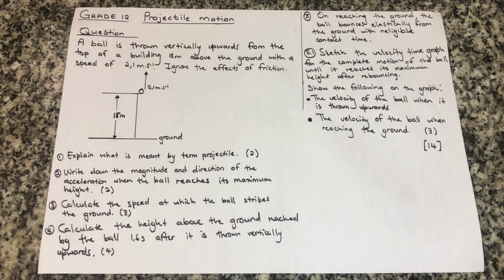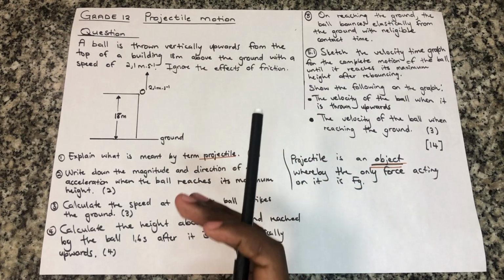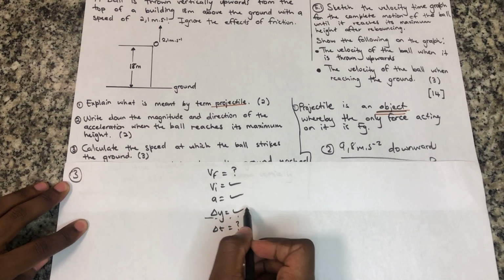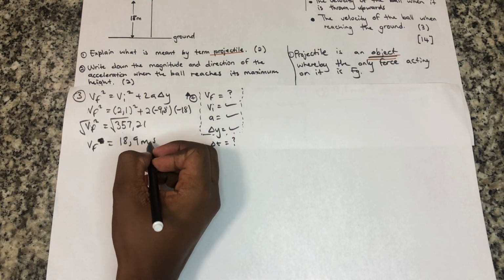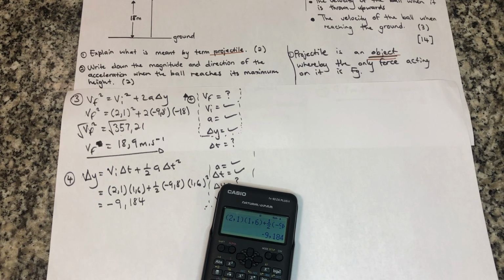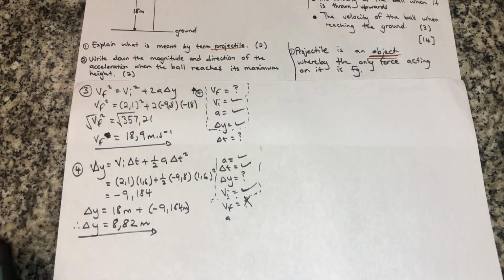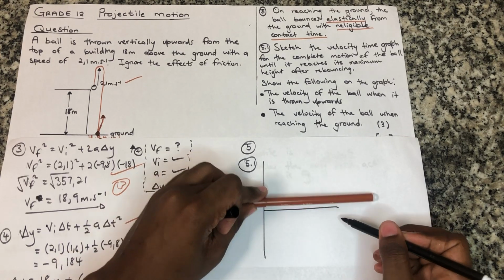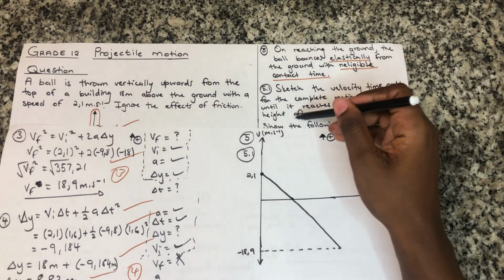Grade 12 Physics Projectile Motion